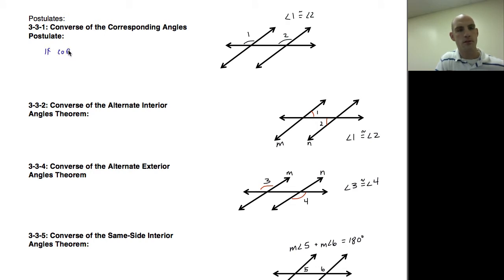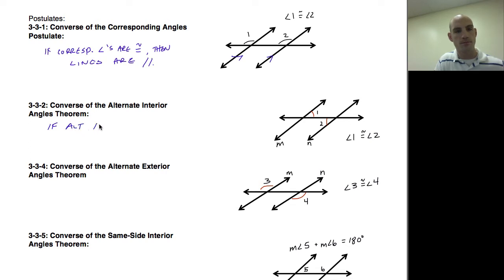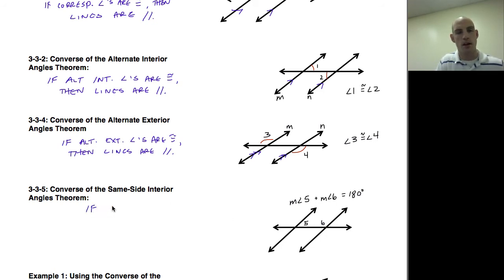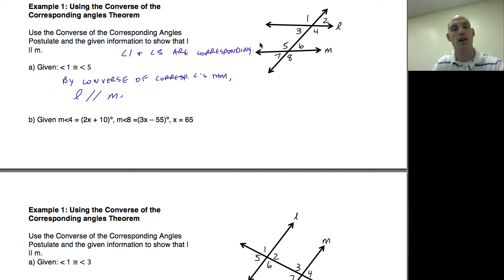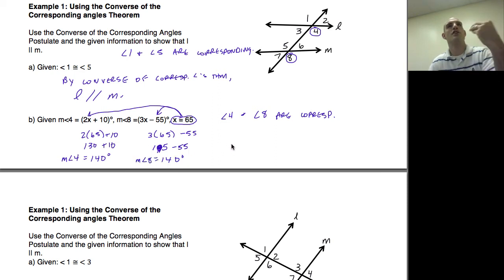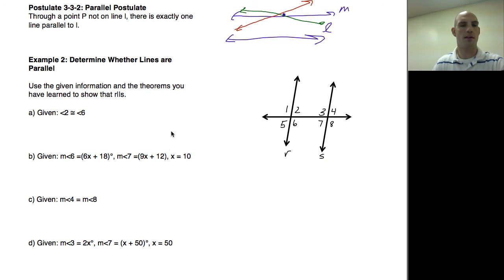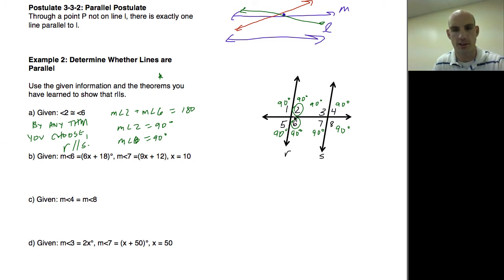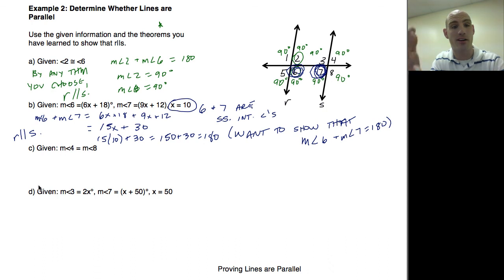Proving Angle Relationships.mp4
In this video I will show you how to prove that lines are parallel.